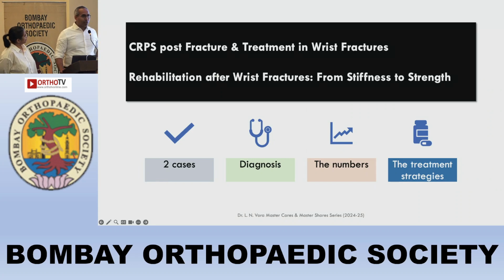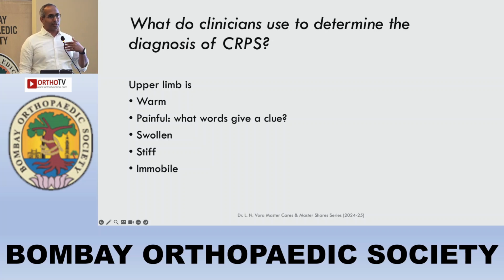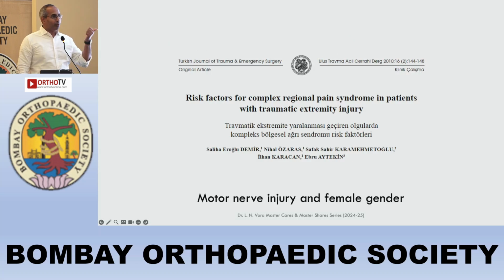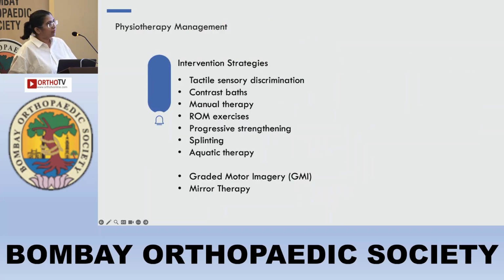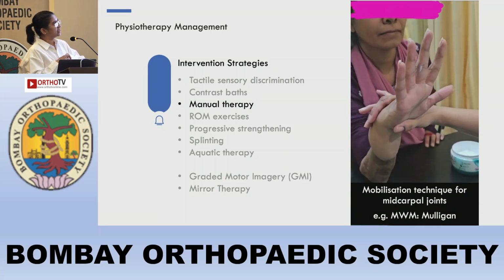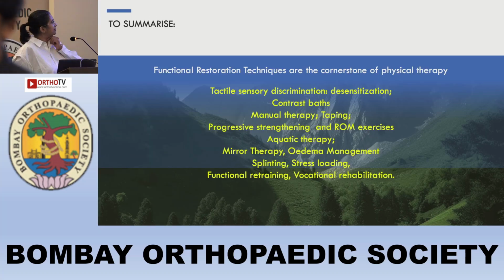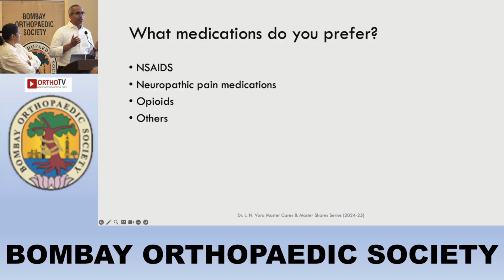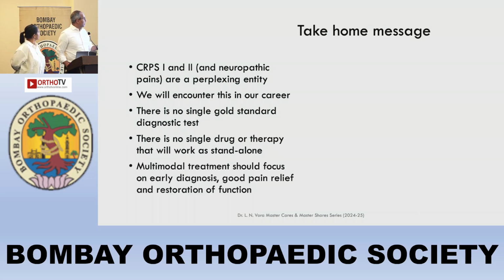BOS 2025 - CRPS After Wrist Fractures & Rehabilitation: Dr. Mahesh Menon & Dr. Tejal Menon (Sanghvi)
This talk is part of BOS Dr L N Vora Master Series on Wrist Injuries : Treatment for Perfect Function on Sunday , 02 March 2025.

Convener: Dr Sudhir Warrier, Co-Convener: Dr   Parag lad

BOS Secretary: Dr Ashish Phadnis